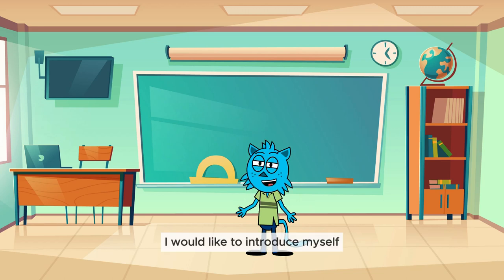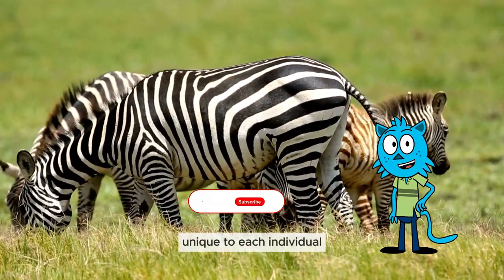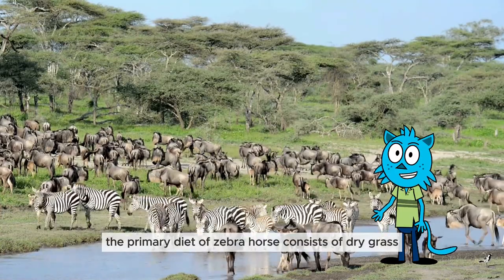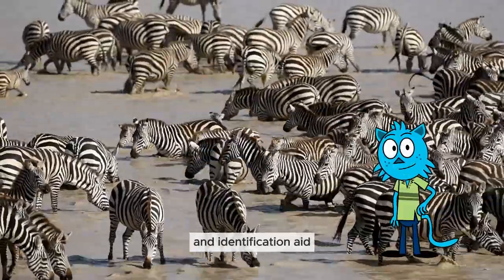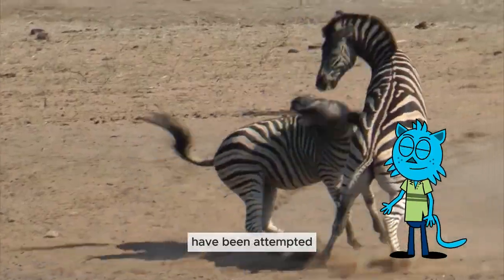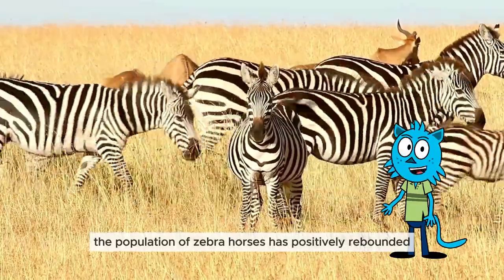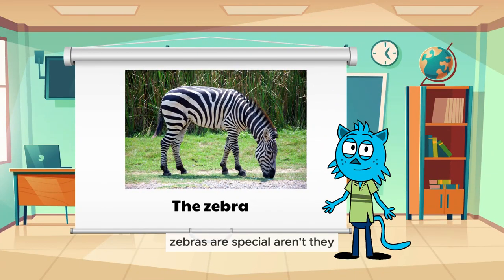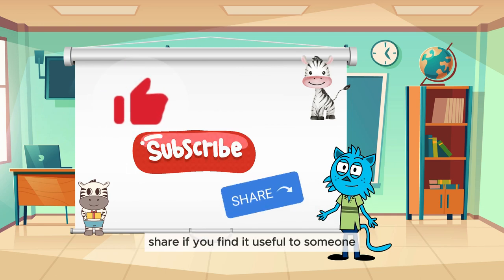Learn about zebras - Discovery Zebras - Zebra world - SamShow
Zebra is a species of wild horse belonging to the genus Equus, distinguished by its characteristic black and white stripes on its body. These stripes bear different patterns, unique to each individual. These animals typically live in herds.
Unlike closely related species such as domestic horses and donkeys, Zebra horses have never been truly domesticated.
There are three subspecies of Zebra horse: the mountain, steppe, and Grevy's zebra. The mountain and steppe subspecies belong to the subgenus Hippotigris, while Grevy's zebra is the only species of the subgenus Dolichohippus. All three subspecies belong to the genus Equus alongside other horse species.

The distinct stripes of zebra make them one of the most recognizable animal species to humans. They inhabit various types of habitats, including grasslands, savannas, sparse forests, scrublands, mountains, and coastal hillsides.
However, various human factors have severely impacted zebra population, particularly hunting for hides and habitat destruction.

The primary diet of Zebra horse consists of dry grass and other types of grassland vegetation. They can also consume leaves and other plant species if necessary.

Steppe Zebra horses typically have a shoulder height of about 1.2–1.3 meters with body lengths ranging from 2–2.6 meters and tail lengths of 0.5 meters. They can weigh up to 350 kg, with males generally larger than females. Grevy's zebras are significantly larger, while mountain Zebra horses are smaller.

The striped pattern also serves as a visual signal and identification aid, reducing the risk of herd members getting lost. Although each individual's stripe pattern is unique, Zebra horses can also recognize their herd through these stripes.

The stripes also serve to cool zebra's body. Air can move faster through the black stripes, absorbing light, while it moves slower through the white stripes. This creates a convection current around the horse, helping it stay cooler.
A study even analyzed that Zebra horses with more stripes tend to live in hotter environments.

Efforts to domesticate Zebra horses for riding have been attempted, given their greater resistance to African diseases than domestic horses. However, most of these efforts have failed.

Modern human populations have had a significant impact on zebra population. They have been and continue to be hunted for hides and meat. They also compete for food with livestock and domestic animals and are sometimes destroyed.

However, thanks to conservation efforts such as resettlement and nurturing programs within reserves, the population of Zebra horses has positively rebounded.
If there are images or sounds in the video that are copyrighted, please
I sincerely thank!